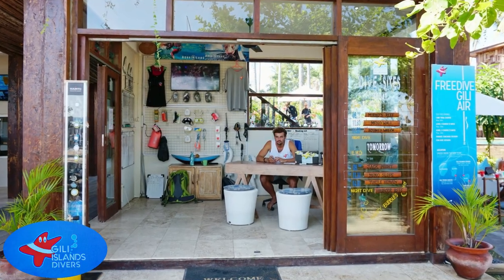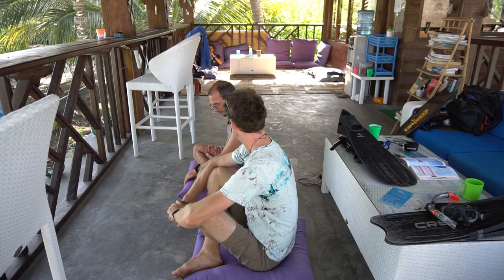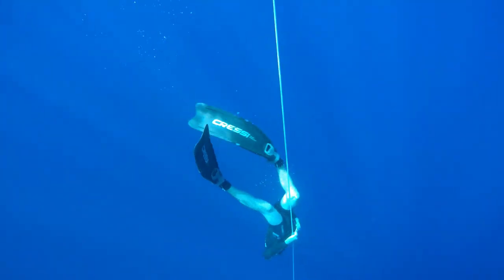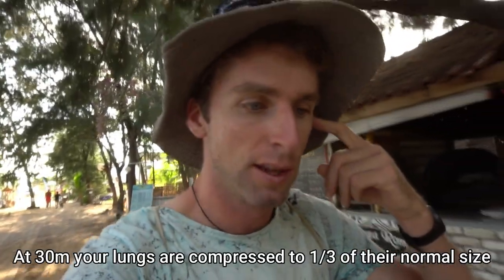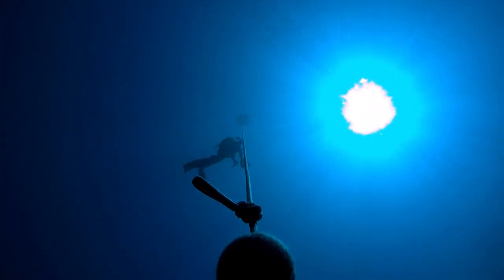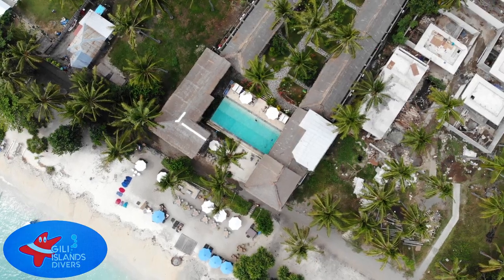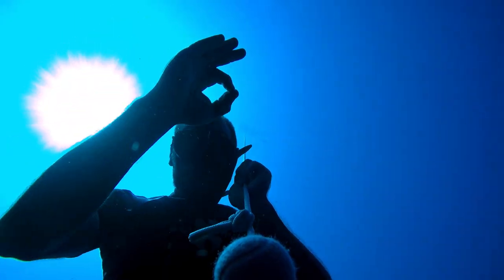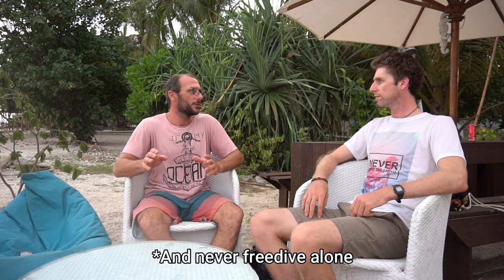Freediving to 30m - Learning To Dive With Just One Breath Of Air!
Hello, everyone. Welcome to Wild Kiwi Adventurer.  Chris Long Gorge River.  Today's video is about Learning to dive with just one breath of air.

Hi there, I’m Christan Long:
Did you know it's possible to dive 30m, or even 50m, or a world record 130m under the water in just one breath of air??

Join me on my SSI level 2 freediving course with Gili Air Divers as I learn to be a little bit less human and a lot more like a fish!

Actually I have done a level one course before in Egypt so this is another step up.

By the end of my course I managed to reach the maximum depth that I was allowed, 30m on one simple breath of air!

If you would like to learn this same skill you can.  Free divers are not superhuman, they simply have the knowledge they need to dive deep under the water.

So check out Gili air divers, located on the stunning Island of Gili Air, near Bali.  I highly recommend them, and a freediving course.  You will most likely learn a lot more about yourself and the underwater world in just a couple of days.

My instructor first taught me some stretching sessions and a quick pool session. If anyone would like to learn this same skill they can. Free divers are not superhuman, they simply have the knowledge they need to dive deep under the water. By the end of the course I managed to reach a maximum depth which was 30m, in one breath. It’s possible to dive 30m, or even 50m, or a world record 130m under the water in just one breath of air. It just requires time and practice to do it.

Timestamp:
02:10 He Taught Me Some Upper Body Stretches
03:12 Level Two Freediving Course
10:00 How To Increase Breath Hold

Please follow this link to my store with artwork, possum hats, and other handicrafts.

Like my videos?